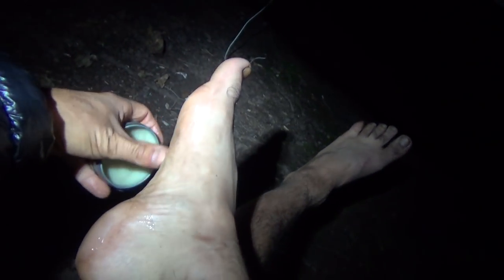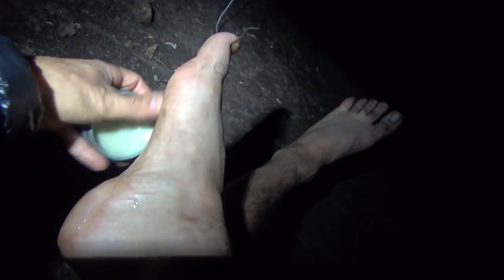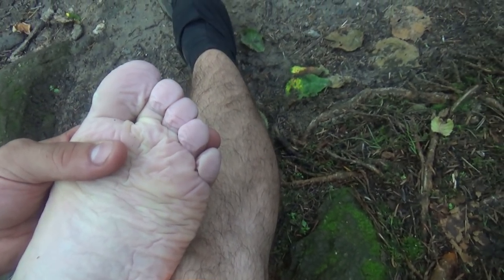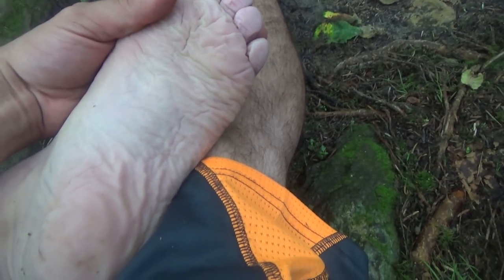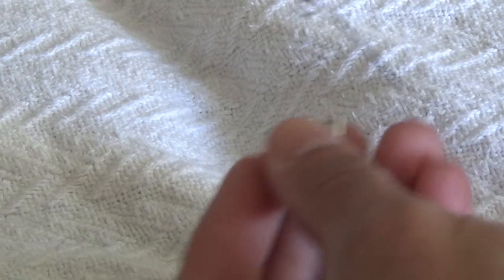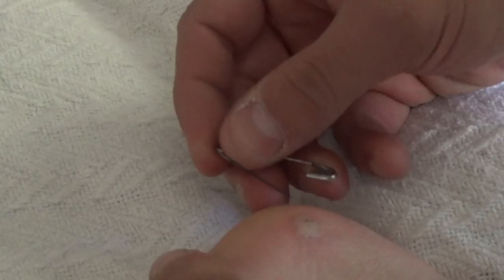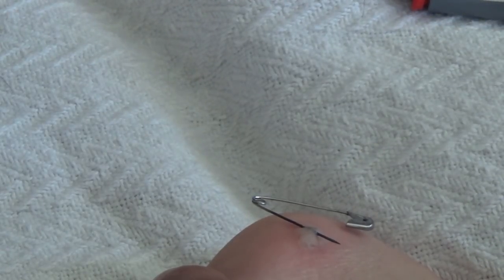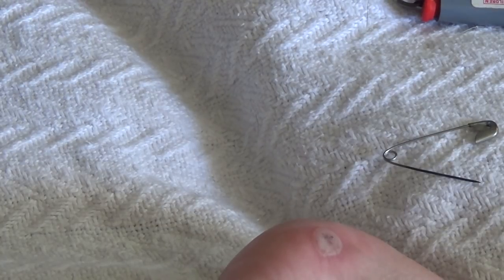Beginner Backpacking Part 19 - Foot Care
Your feet are the most important asset while out on the trail. Think about it; they make the magic happen. Let's learn how to take care of them.

Rocket Pure Hand and Foot Balm